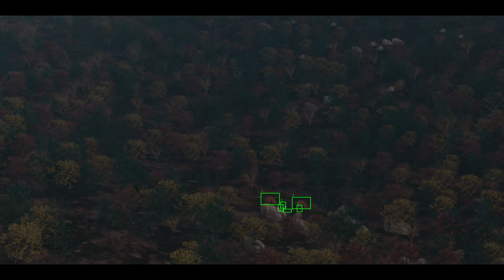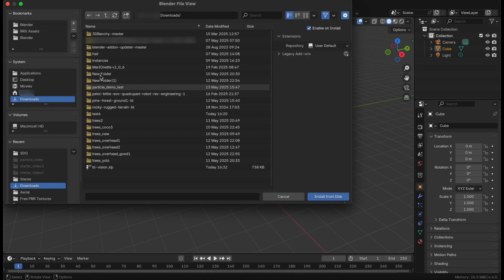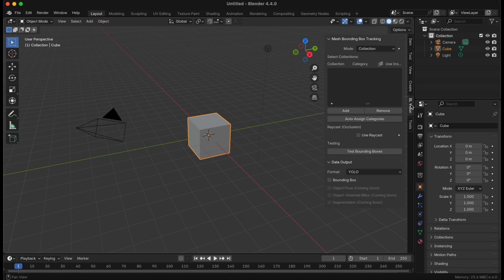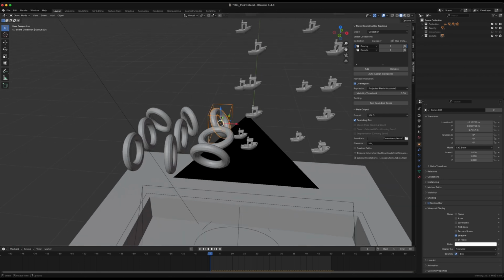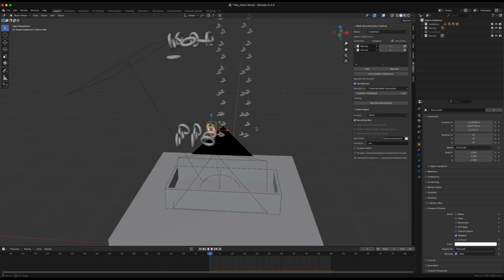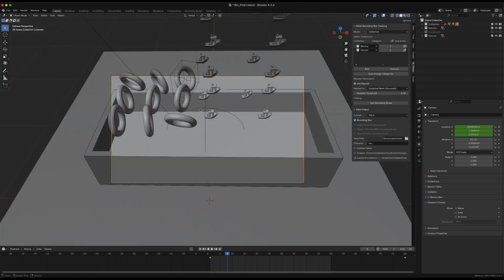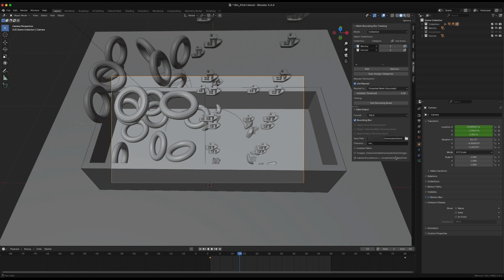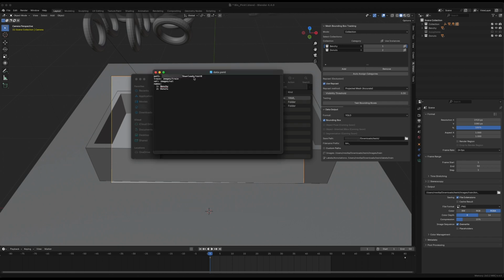Synthetic Data Made Easy - Blender for Object Detection Datasets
A free Blender add-on for object detection workflows in machine learning. It's called Bl Vision. It exports in YOLO and COCO formats. It uses the GUI, so no coding required like in BlenderProc. Future features are planned like object-oriented bounding boxes and pose information.

If you would like to contribute, please check out the github

Downloading from my website will get you a dataset visualizer program and some example assets (in addition to the base add-on).

If you would like to chat about this, please comment here or start a discussion on the github.

00:00 Introduction
00:19 Overview of functionality:
01:19 Free Toolkit
01:42 Installation
03:05 Basic usage
13:19 YOLO Output
14:18 Final Comments

Outline:
- Introduction showing some of the capabilities in Blender that are useful for synthetic data generation: detailed scenes, particle systems.
- Free add-on description. A no-code way of labeling your object detection datasets easily. Uses the Blender UI for selecting objects, collections, and/or particle systems.
- Installation of the add-on
- Usage of the add-on. A walkthrough of a basic collection-based detection. All objects in a collection are labeled with the name of the collection. YOLO or COCO labels can be generated during rendering.
- Showing the results. YOLO annotations generated that can be used  for training.